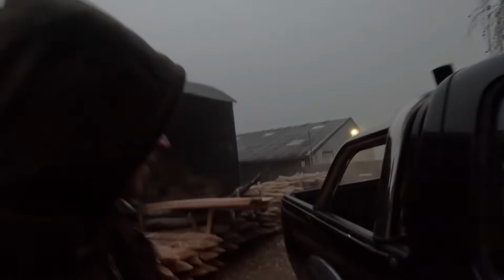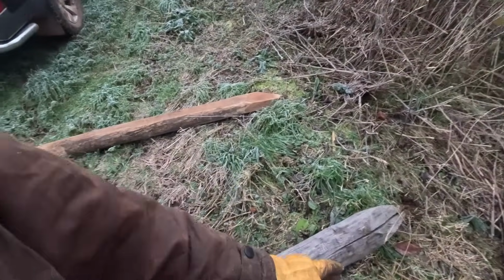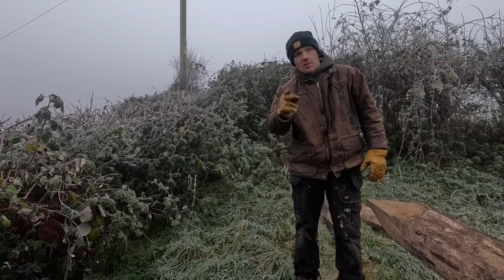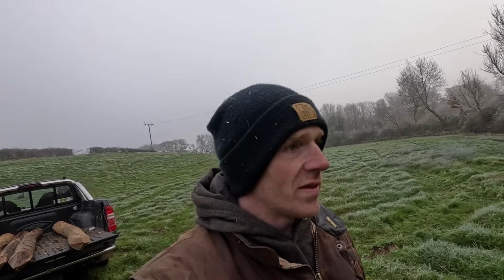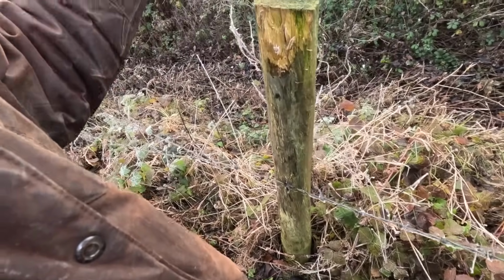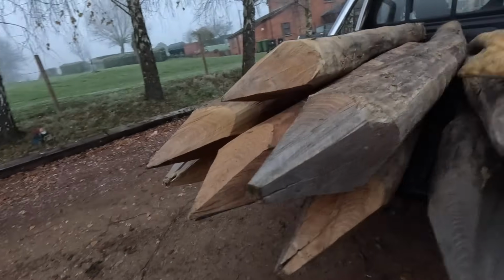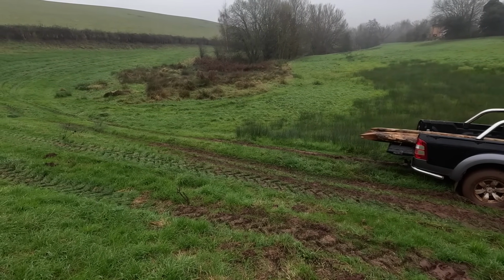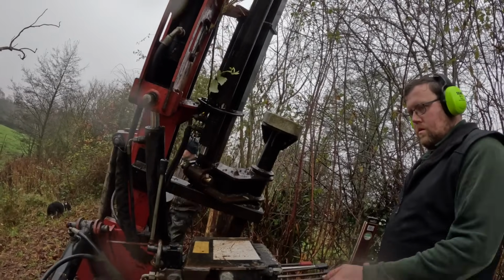DRIVING ALL OUR FENCE STRAINERS - Big knocker needed!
Last chance for DIY FARM Calendars!
Time to call in the big guns and get Tom to knock in the Robinia strainers ahead of the next phases of fencing.